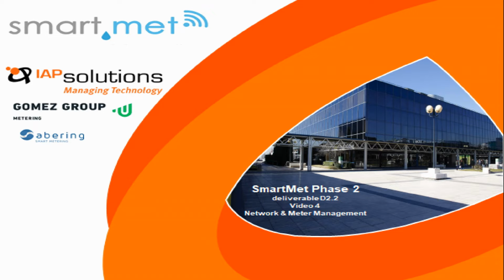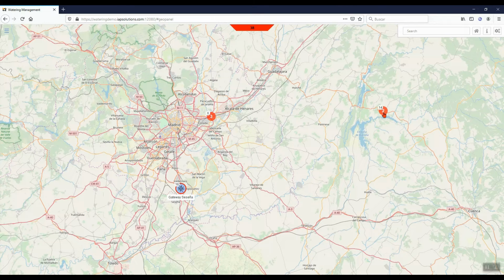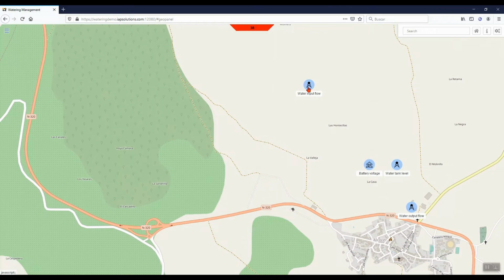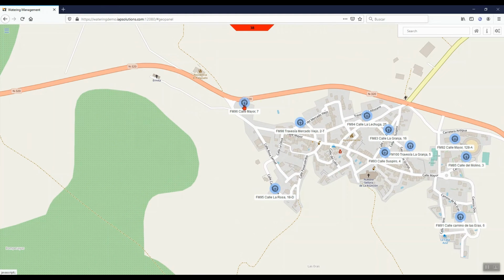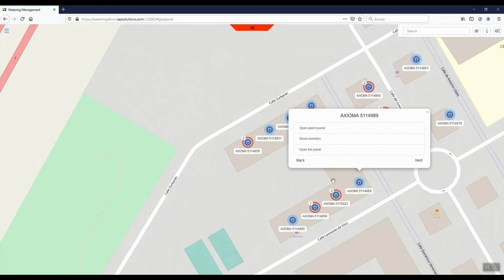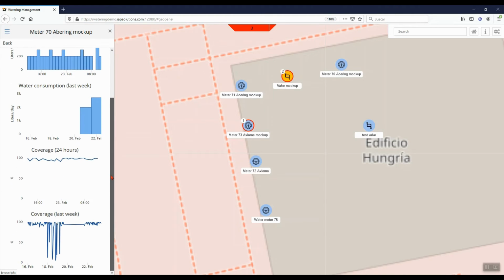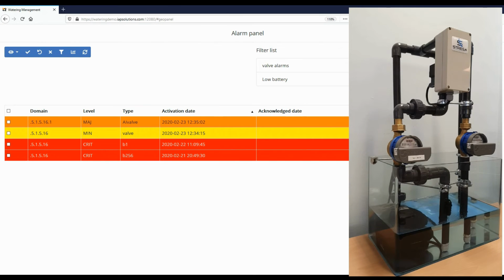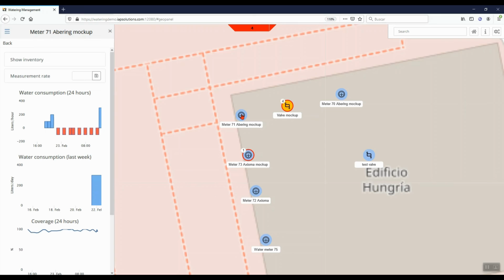SmartMet Phase 2 - Network & Meter Management